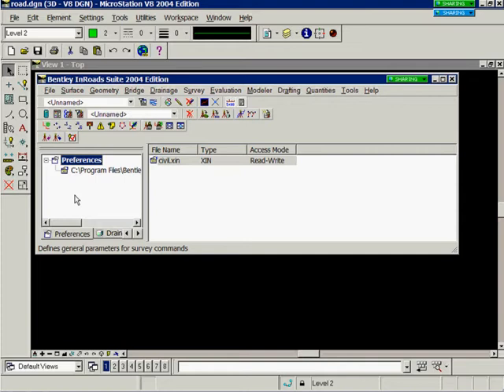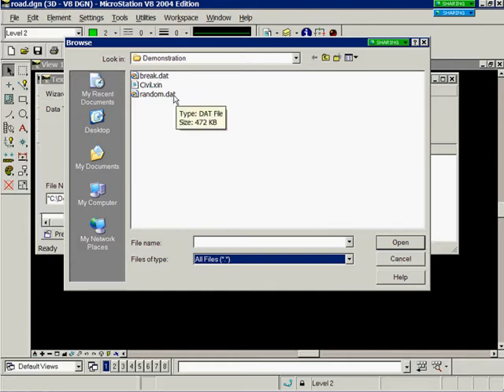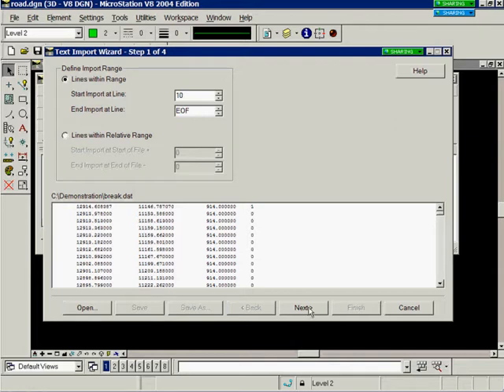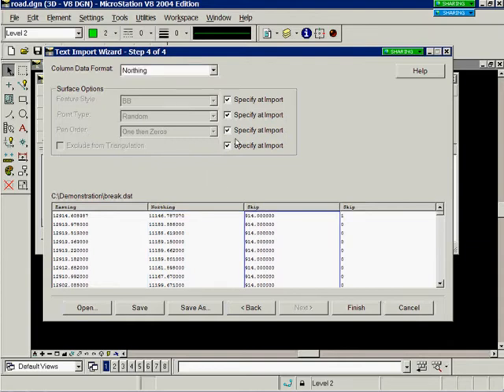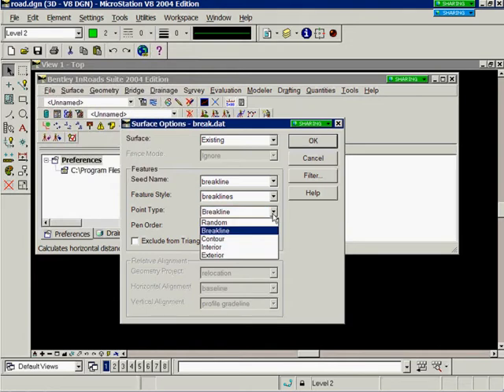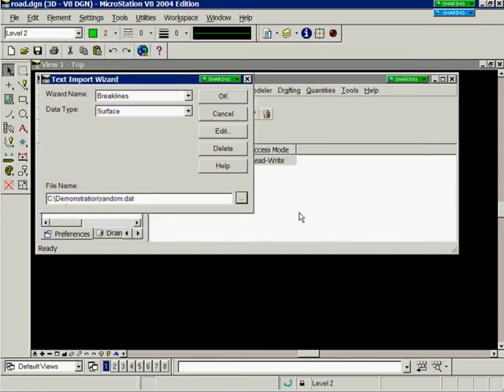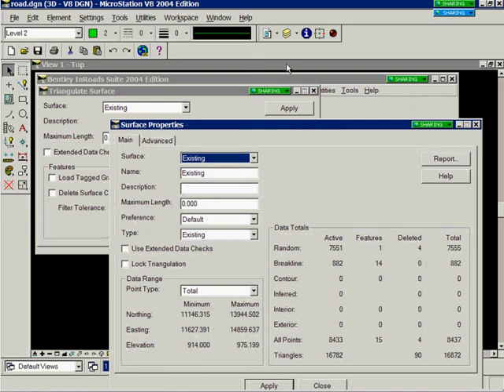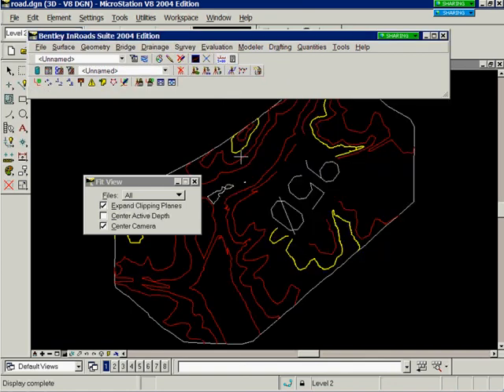Text Import Wizard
This video gives an example of using the Text Import Wizard command to import data from a ASCII file.